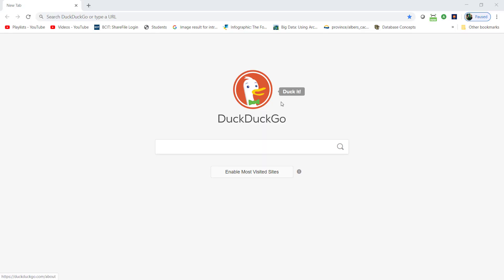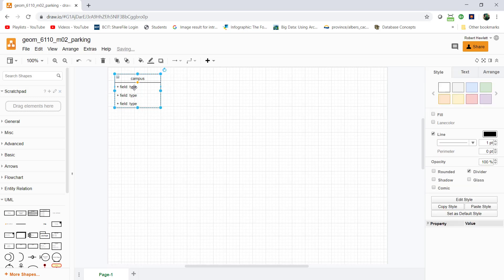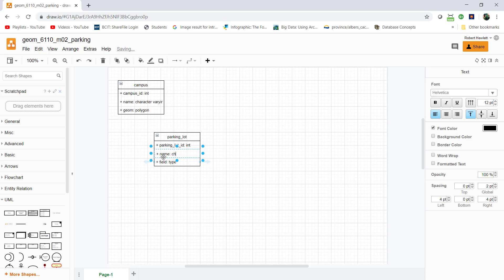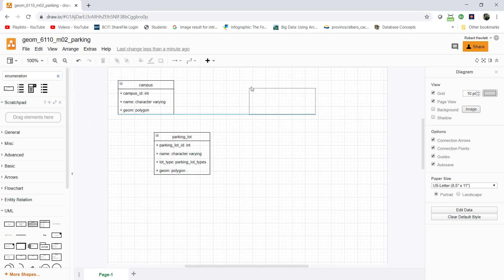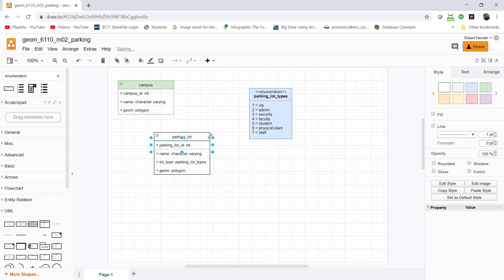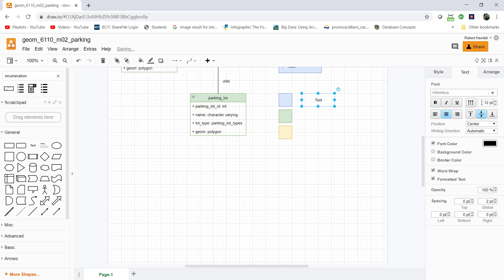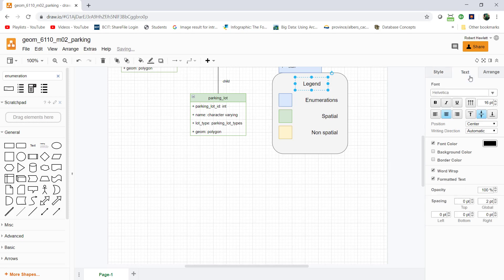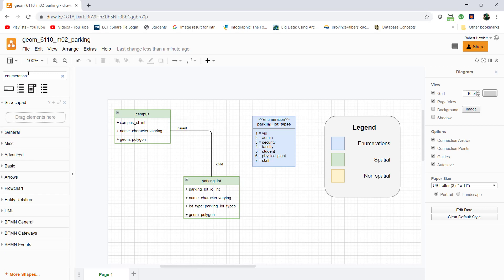UML CIM in draw io